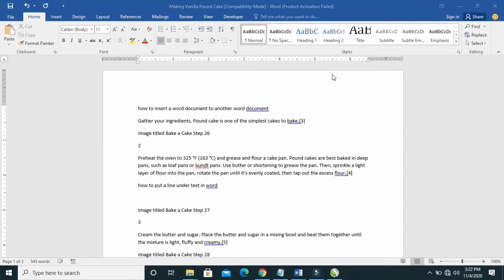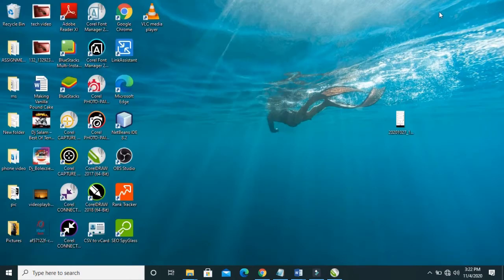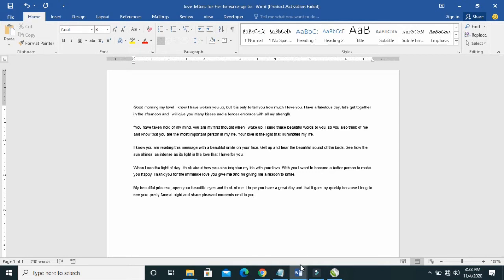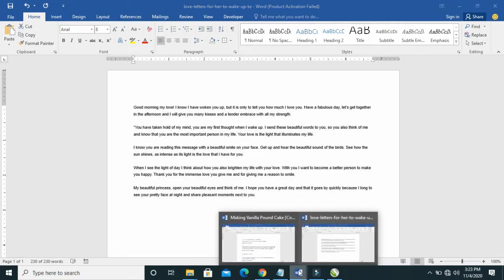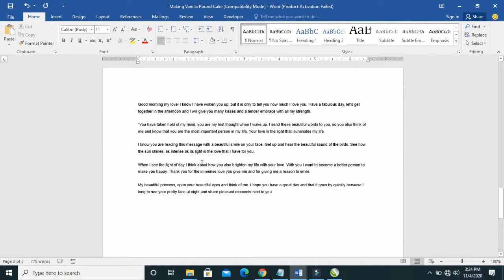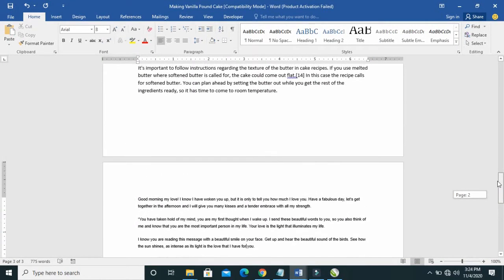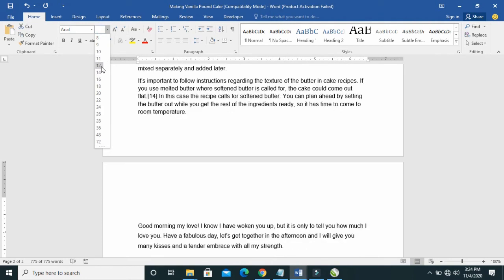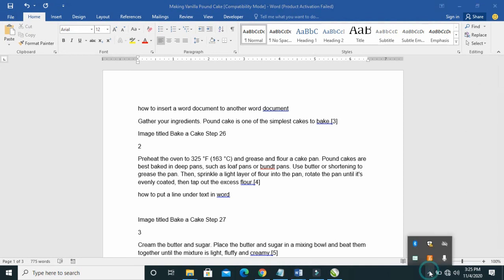How to insert a word document to another word document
how to add one word document to another